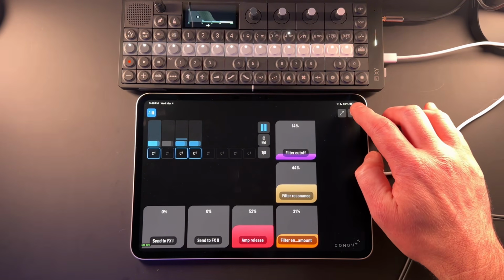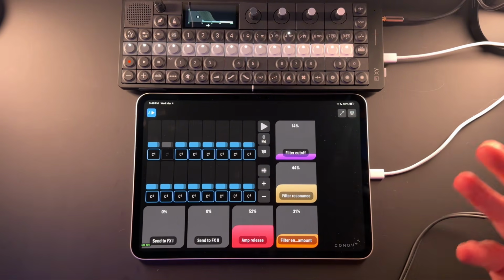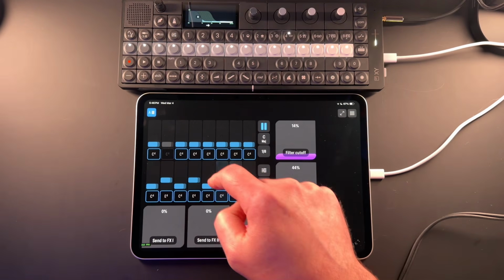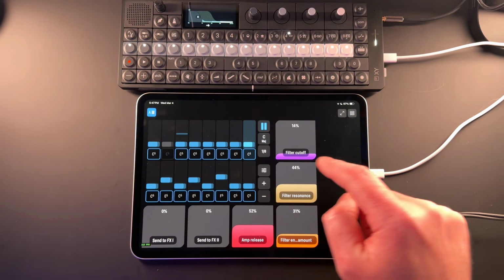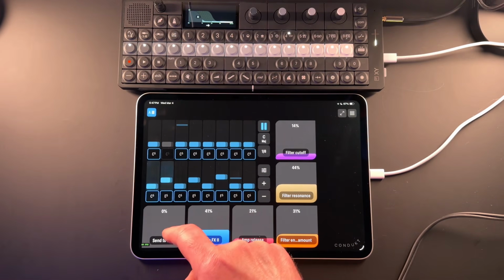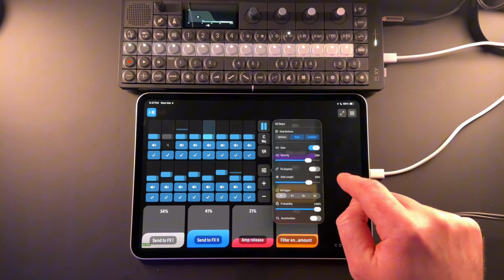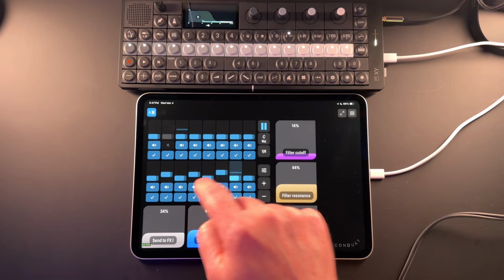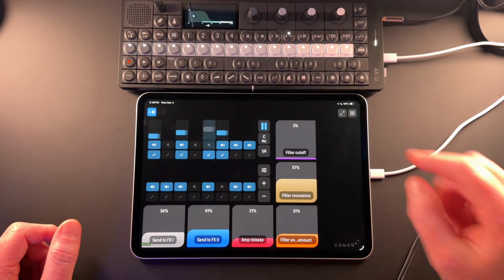Phrase sequencer in Condukt 1.1 Beta